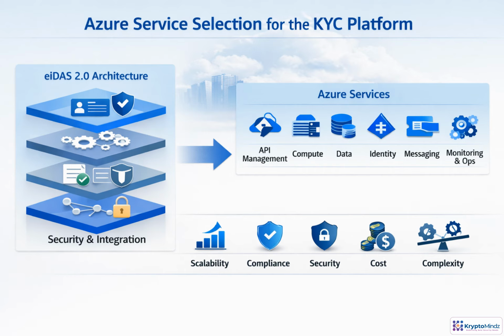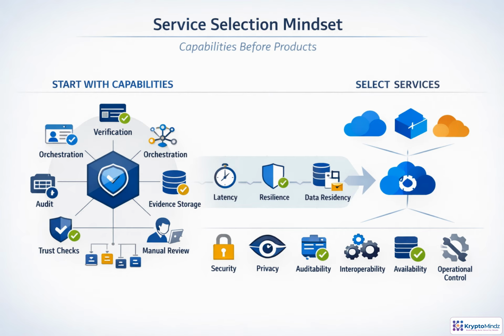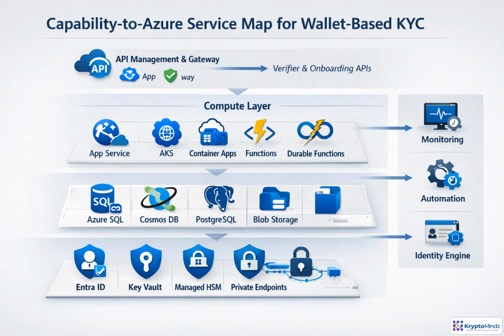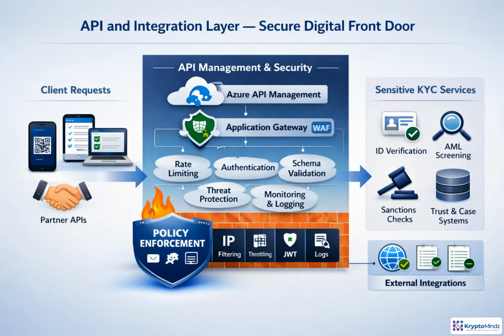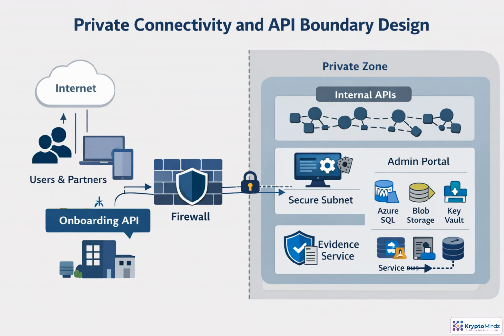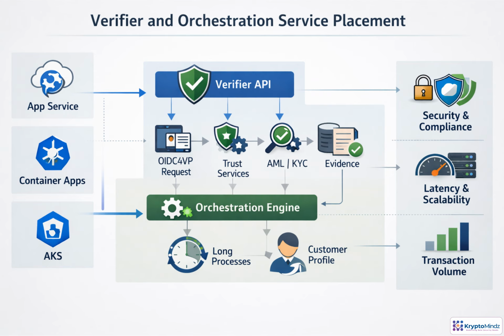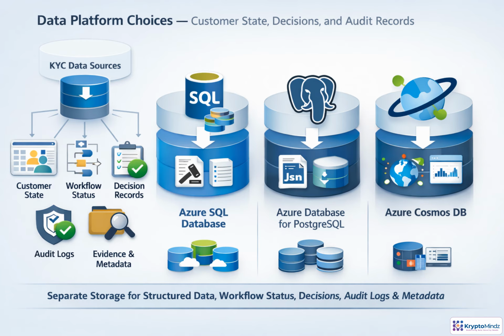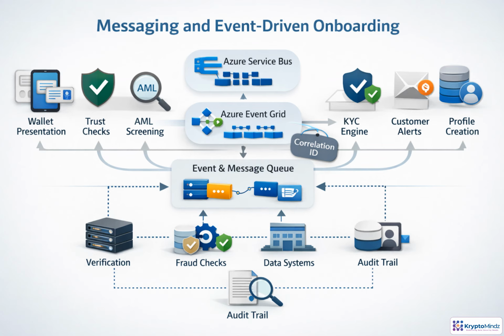Designing eIDAS 2.0 KYC Onboarding on Azure | Module 6 | Module 6.1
How do you turn an eIDAS 2.0 KYC onboarding architecture into practical Azure service decisions? In Module 6.1, we move from regulatory and identity concepts to cloud architecture, mapping wallet verification, KYC orchestration, evidence handling, identity, messaging, security, and operations to Azure implementation patterns.

This lesson is for enterprise architects, compliance teams, security engineers, platform developers, and digital identity professionals designing regulated onboarding platforms where scalability, privacy, auditability, resilience, data residency, and cost all matter.

What you’ll learn:
- How to select Azure services based on workload needs, not product hype
- Where API Management, Application Gateway, and WAF fit in a secure KYC front door
- How private endpoints, subnets, DNS, and routing support controlled connectivity
- When to use App Service, AKS, Container Apps, Functions, or Durable Functions
- How Entra ID, managed identities, Key Vault, HSM, and least privilege strengthen security
- How to design evidence storage, audit trails, trust checks, manual review, and downstream integration
- How latency, resilience, residency, privacy, compliance, and cost shape architecture choices
- How to connect eIDAS 2.0, EUDI wallets, KYC workflows, and Azure platform engineering

Course progression: This is Module 6, building on earlier modules covering eIDAS roles, GDPR and AML controls, user journeys, onboarding workflows, trust validation, credential lifecycle, and OIDC-based protocols. Expect a practical, architecture-focused session that connects regulatory requirements with Azure implementation patterns.

KryptoMindz supports project discovery, platform development, consulting, advisory, implementation, architecture reviews, and corporate training for organizations building secure digital identity, KYC, Azure, and compliance platforms.

If this module helped you, like the video, share it with your architecture or compliance team, leave your questions in the comments, and subscribe for more practical content on eIDAS 2.0, digital identity, trusted platforms, Azure architecture, security, and compliance.